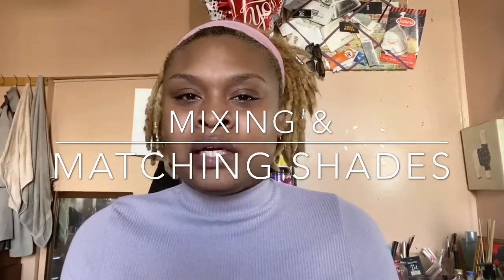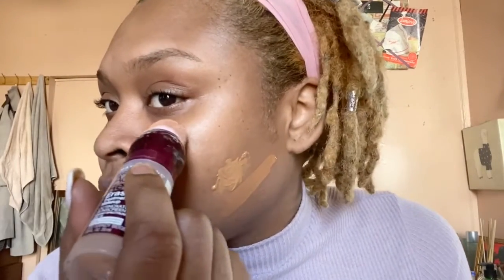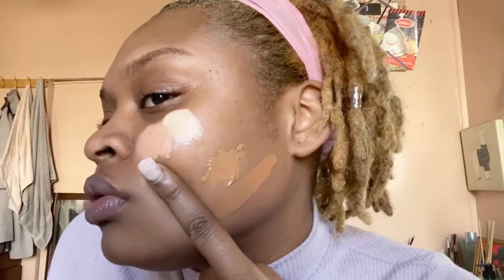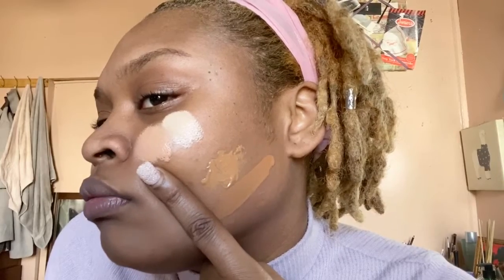How To Find The Perfect Foundation Shade | Tips And Tricks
Hey y’all !! Check out some more of my most viewed vids   💡💡💡💡🚨🚨🚨🚨🚨🚨!!

NO FOUNDATION ROUTINE

MY MOM RATES MY FASHION NOVA DRESSES

MY 1 YEAR LOC JOURNEY !!

HOW TO BLEACH LOCS

HOW TO MAINTAIN STARTER LOCS

HOW TO DEEP CONDITION STARTER LOCS